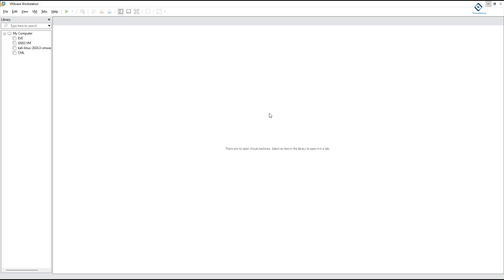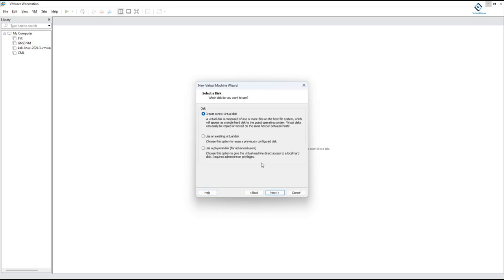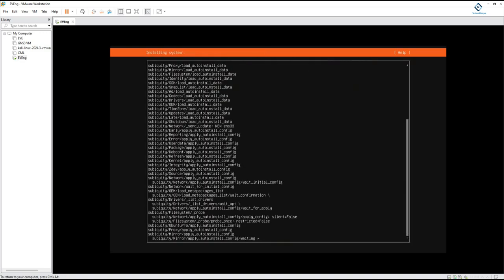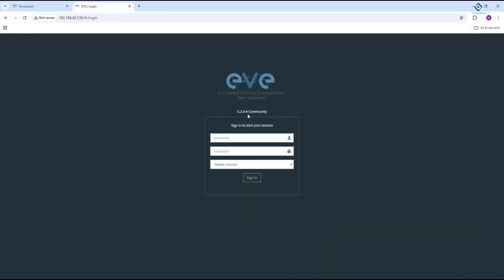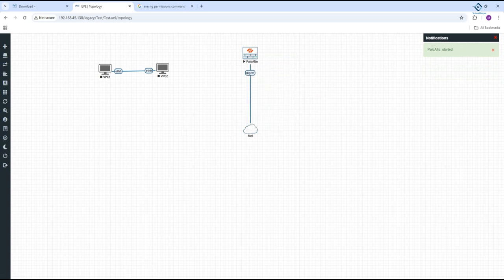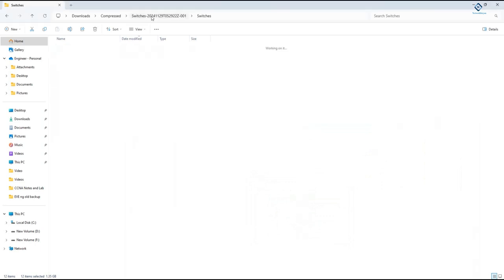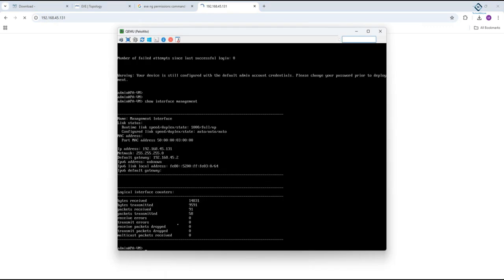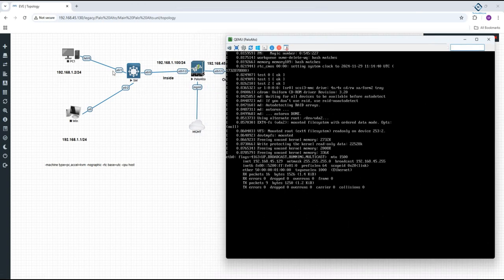Install EVE Community Edition V6 | ISO Format On VMware Workstation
Hello Everyone,

In this video we are going to discuss Install EVE Community Edition V6.
Thanks.

About us:
Thanks